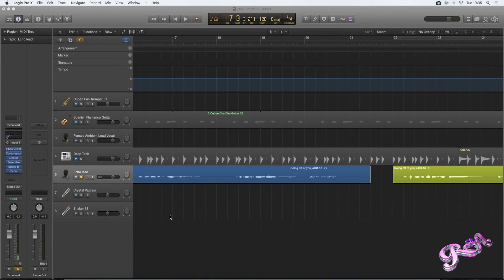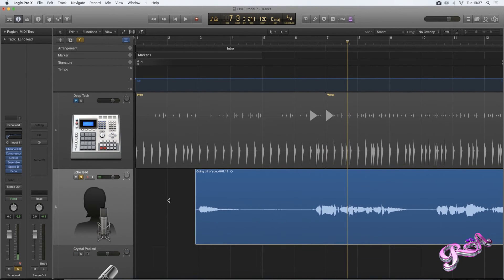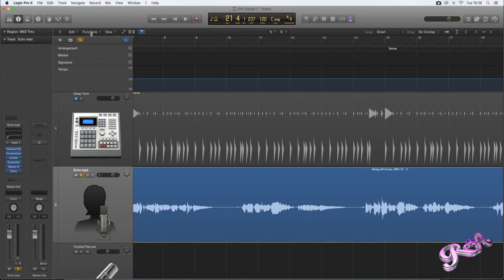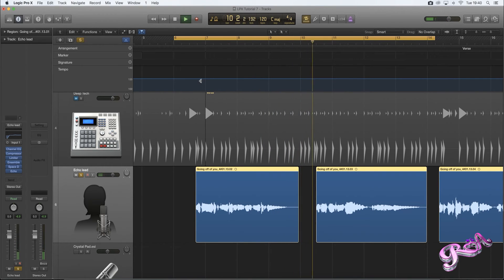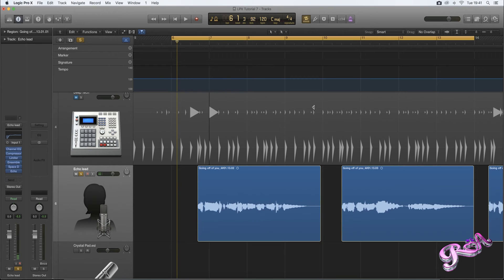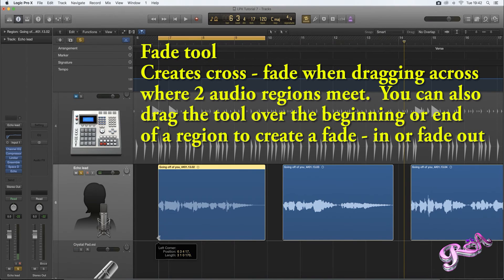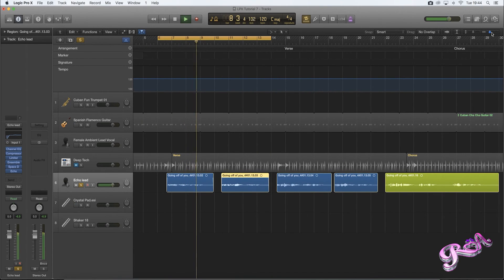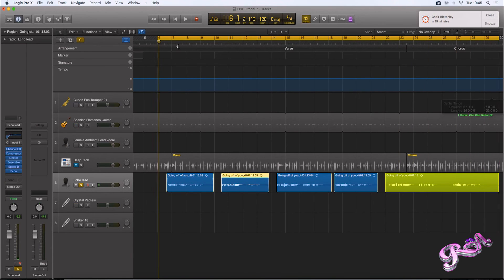Logic Pro X Tutorial - Stripping silence and unwanted sounds in vocals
In this video Rochelle will show beginners how to use the Strip silence tool and remove any unwanted clipping sounds in vocals.

Short Cut keys used in this video

Spacebar - to start playback
Control X - Opens strip silence
S - Solos or unsolos a selected track